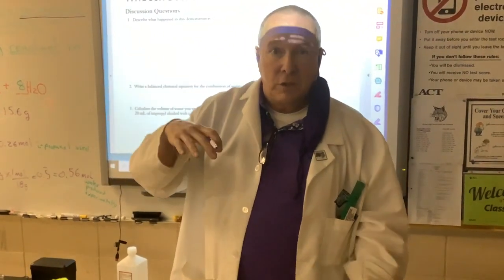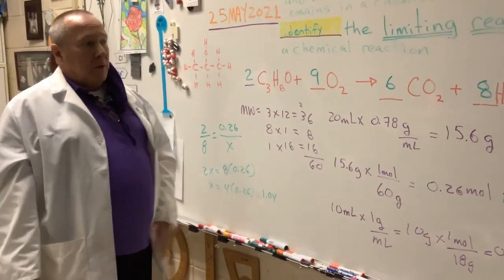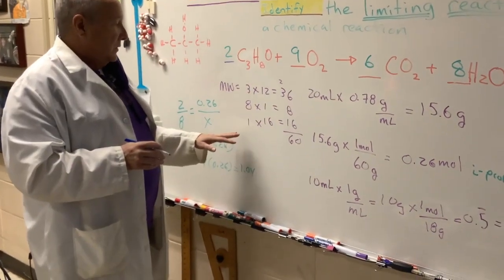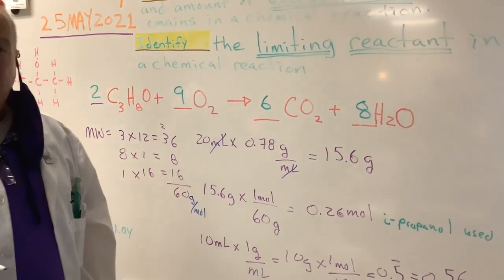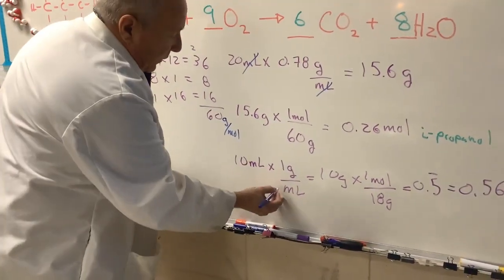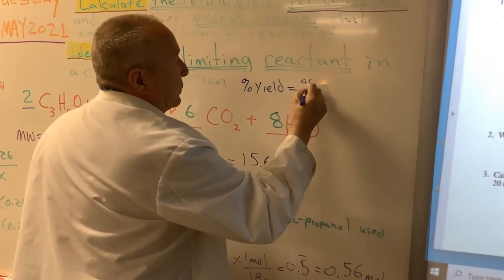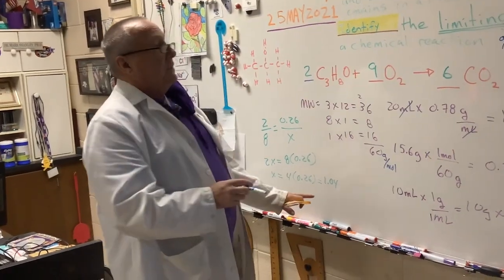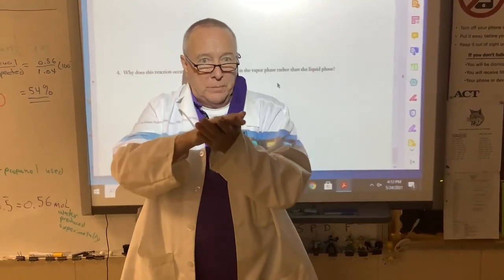Woosh Bottle Lab Discussion